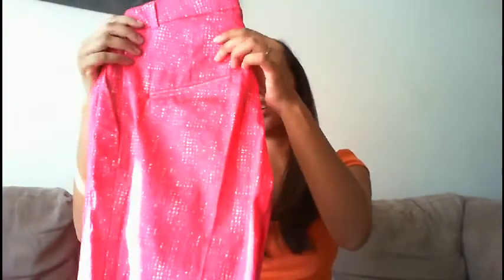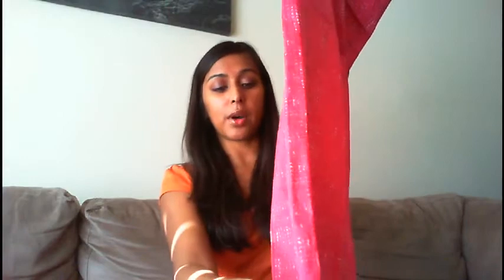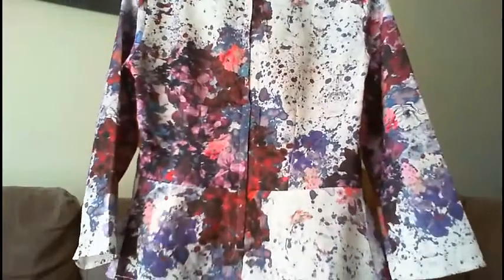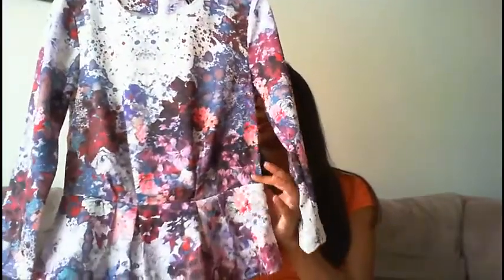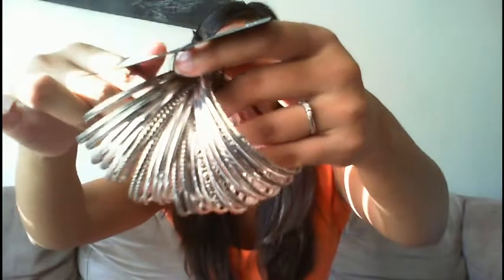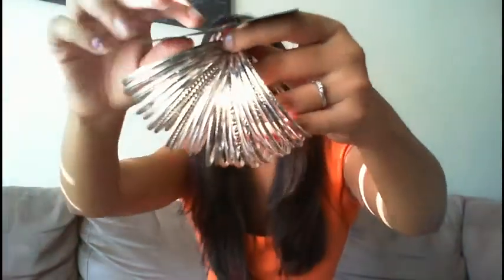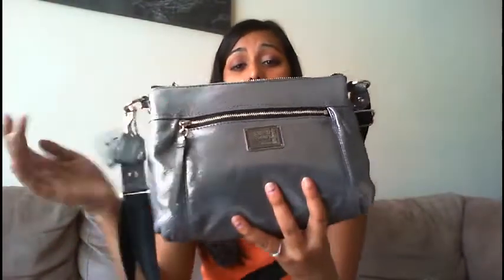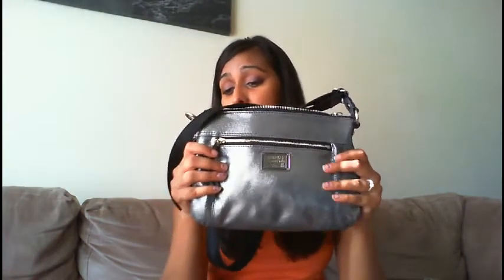H&M Haul + Coach Haul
H&M Haul and Coach Haul

H&M Haul Featuring Lana Del Rey Collection